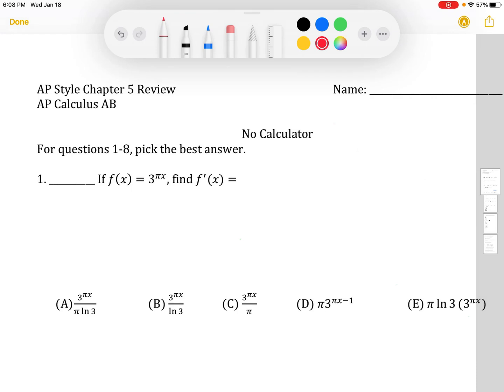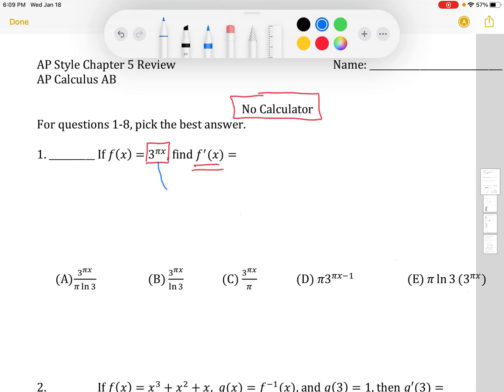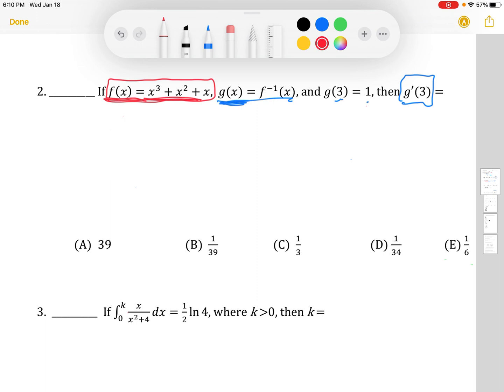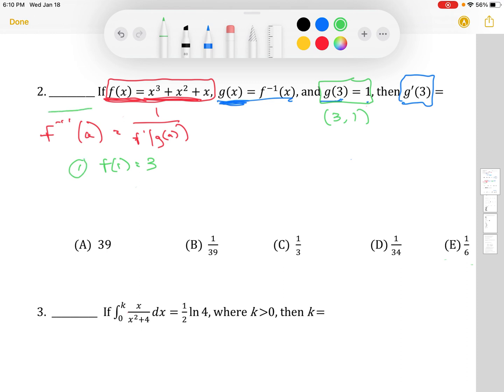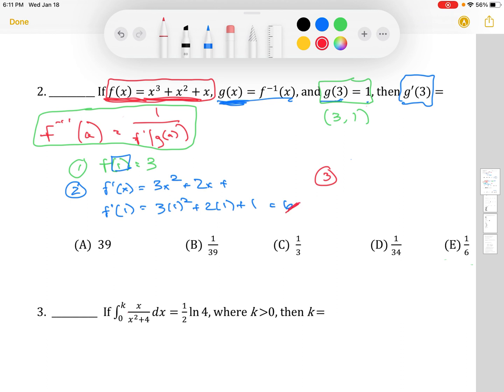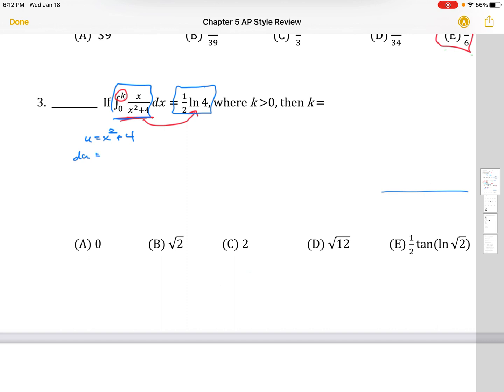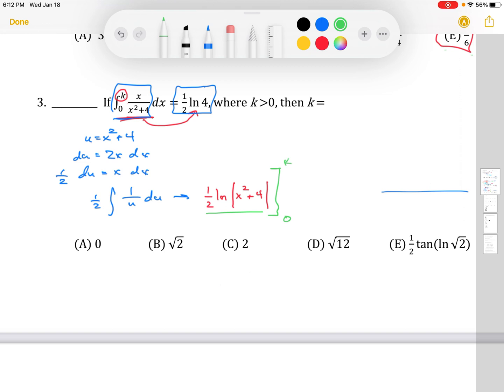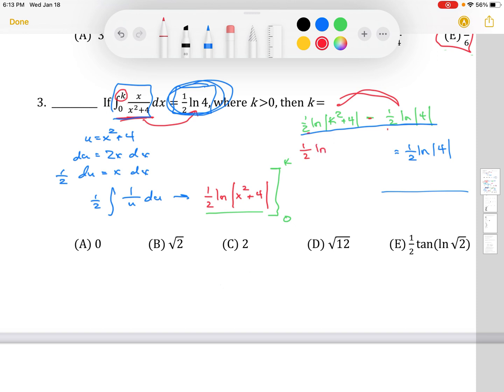Ch. 5 AP Review #1-3